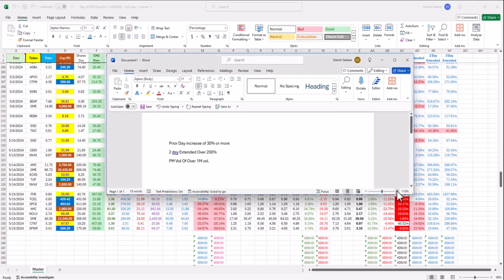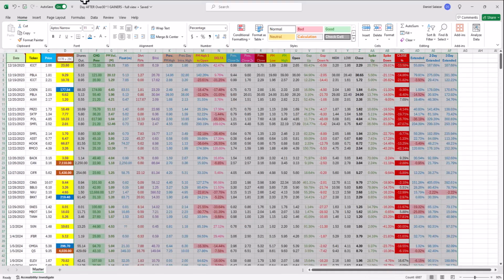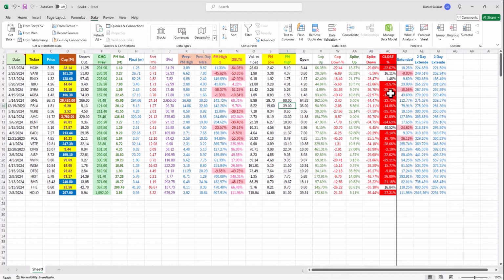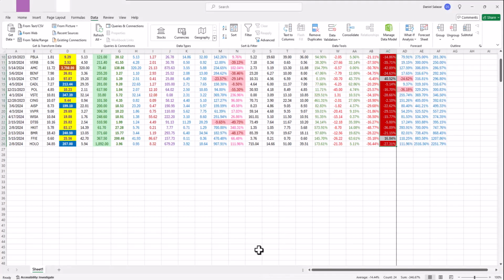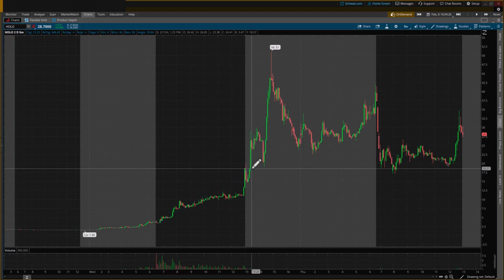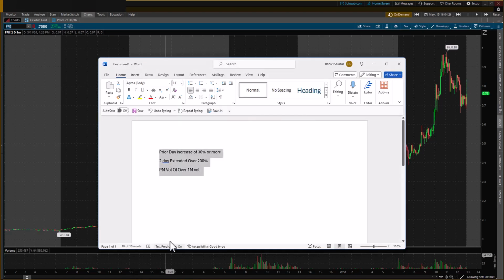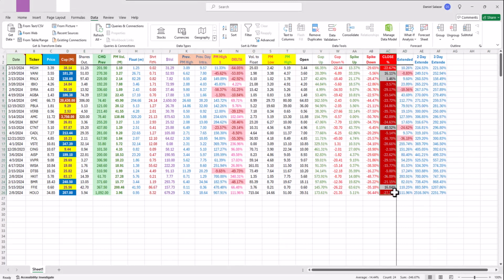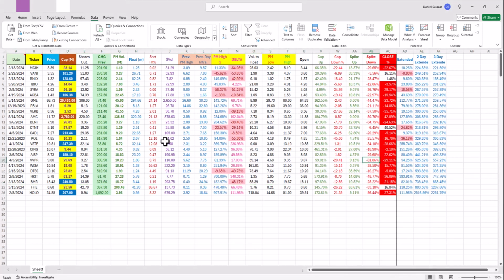New Pattern 700% Per Year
I found this great pattern I'd like to share with you . Consists of taking a short position right at Open. There are only 3 requirements I look for when taking this particular trade. I'll go over them and explain so you have get a good grasp and become profitable with short trading stocks.